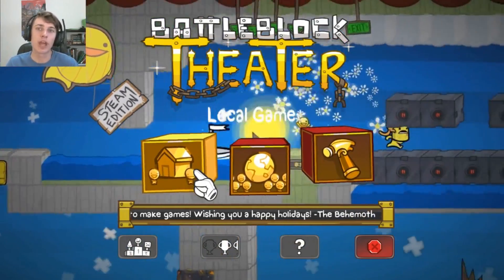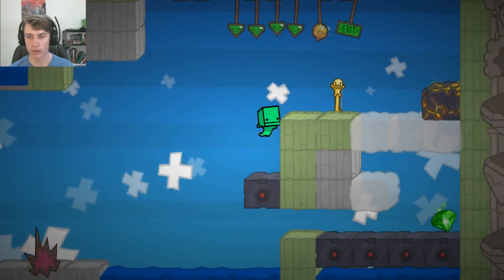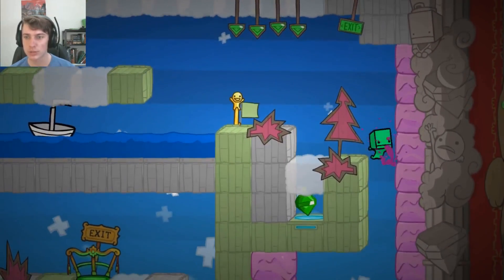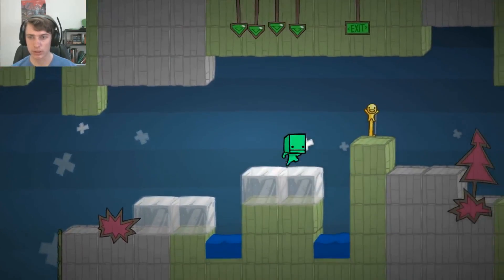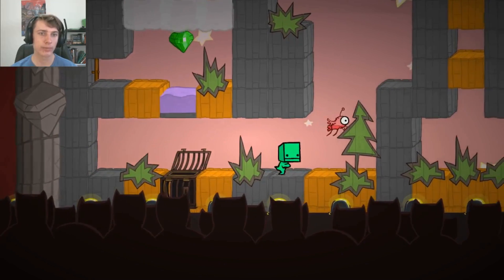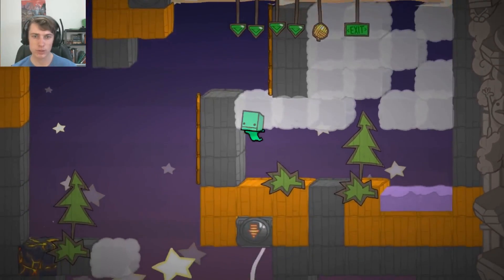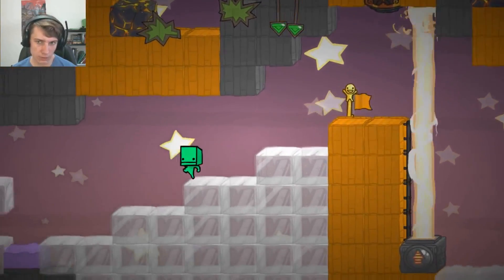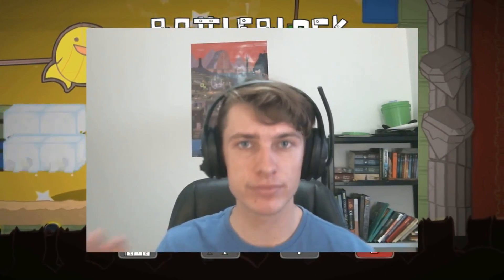BattleBlock Theater #2 | I'm on a Boat!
Join me on this journey through the world of BattleBlock Theater as i try rescue all my friends from the paws of an evil enemy...